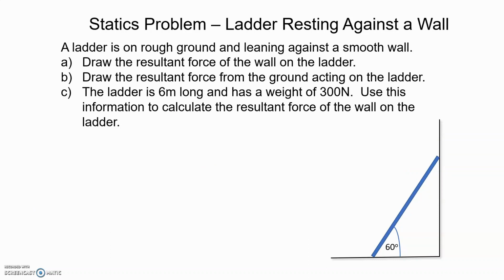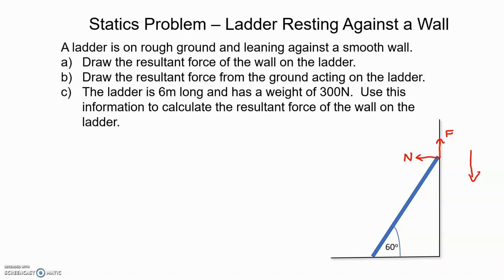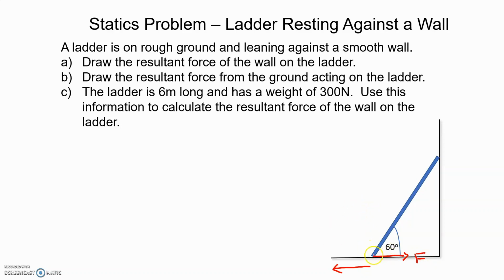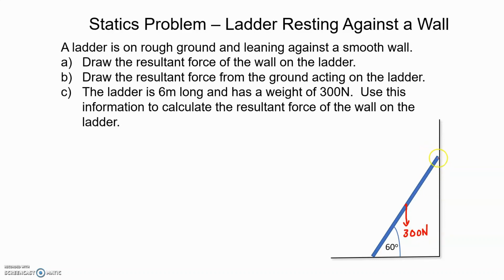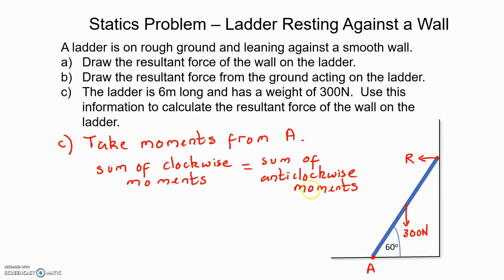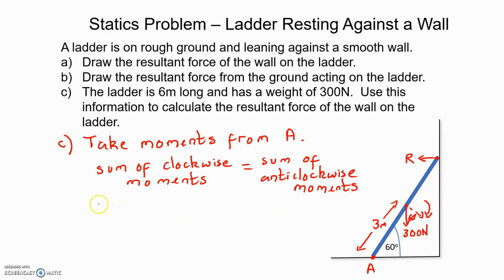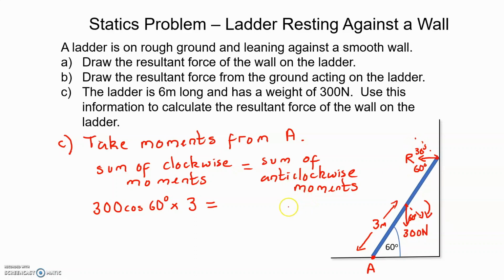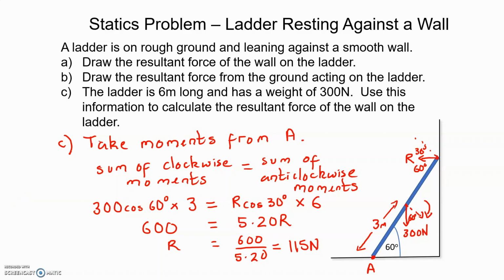A Level Physics - Statics Problem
This question tests your understanding of the forces acting on a ladder resting against a wall and knowledge of when a system is in equilibrium.